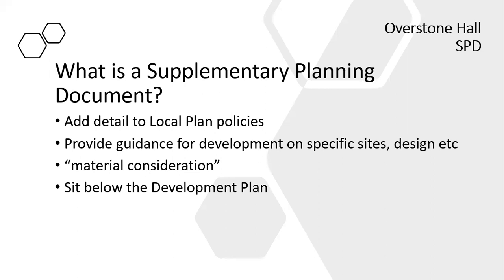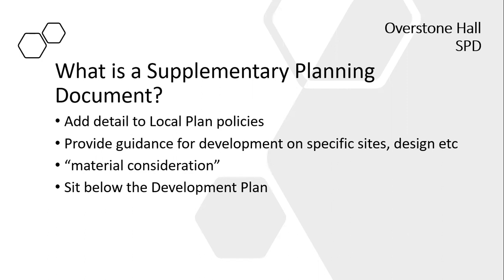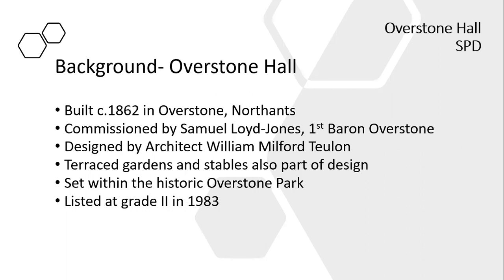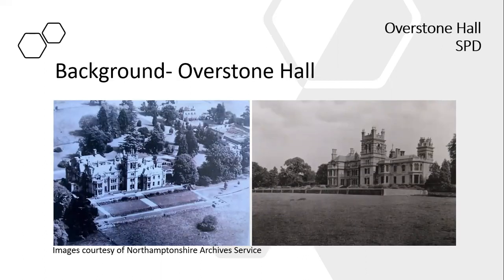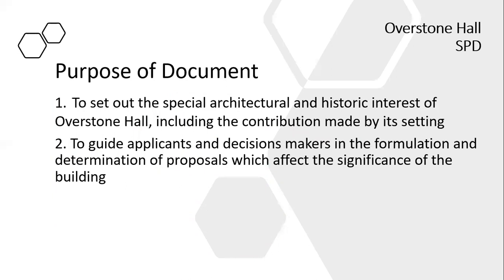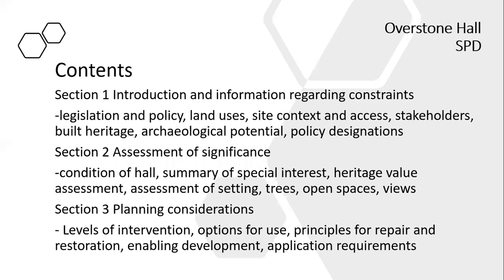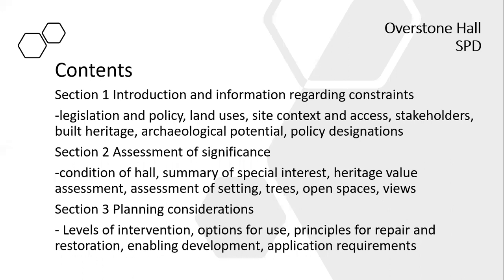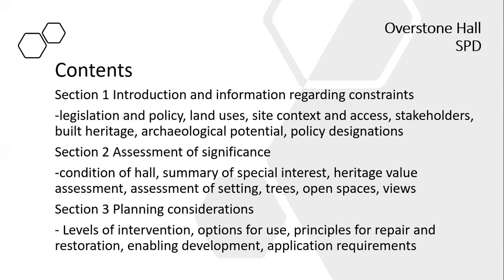Overstone Hall Supplementary Planning Document - 13th April 2021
Information about the Overstone Hall Supplementary Planning Document (SPD)